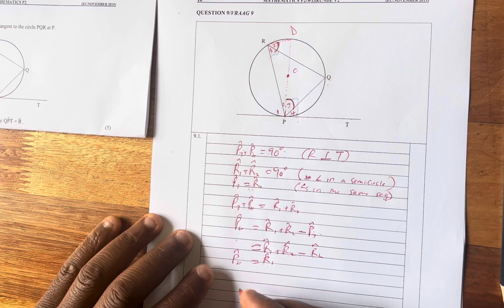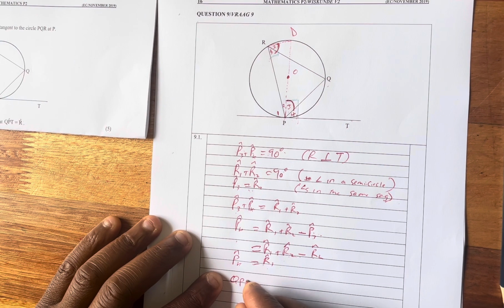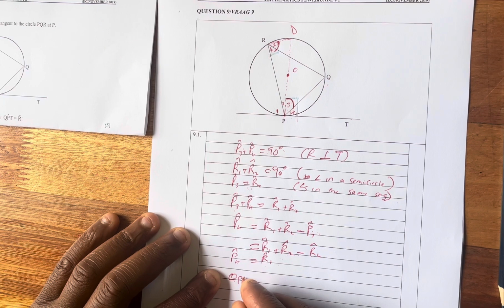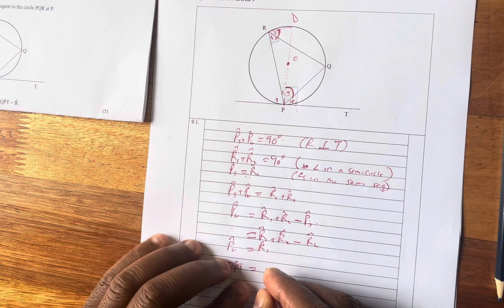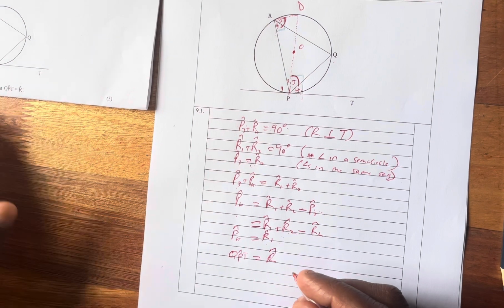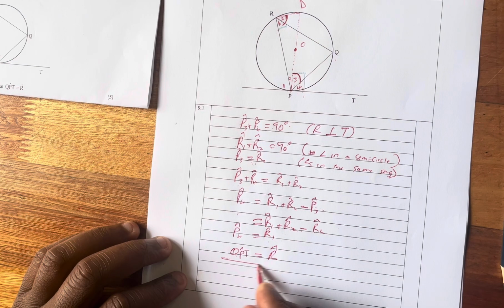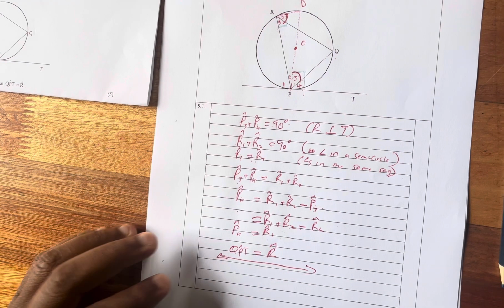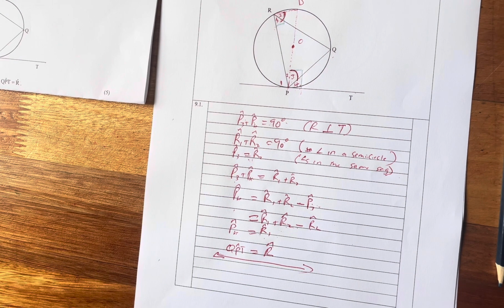Tan Chord Theorem